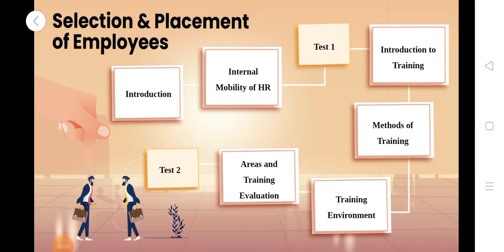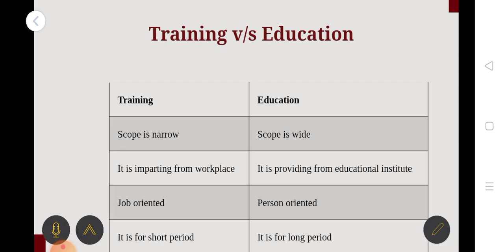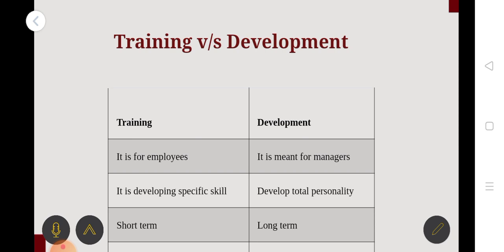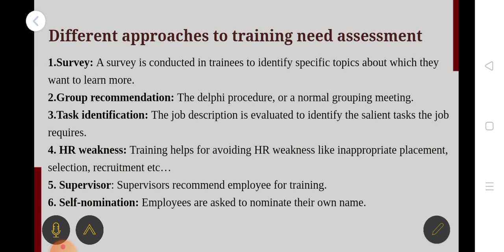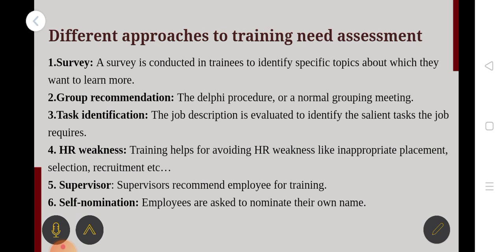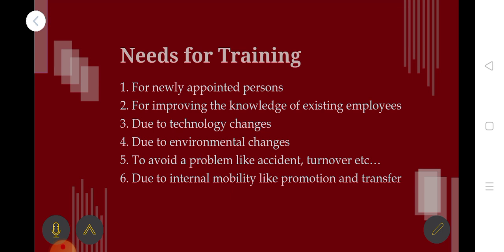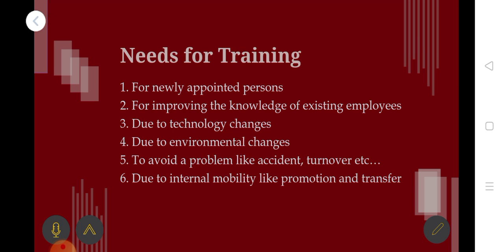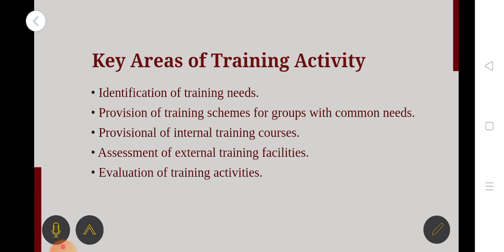Introduction to Training -Part 1